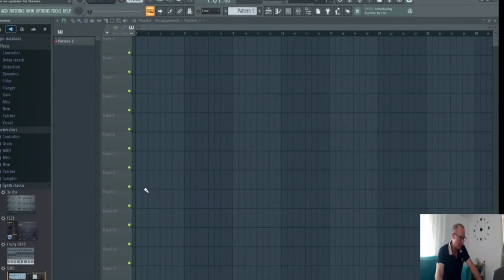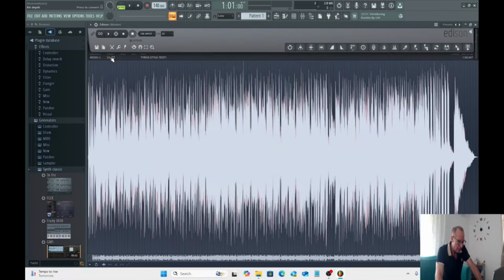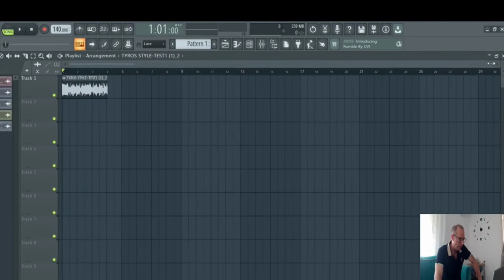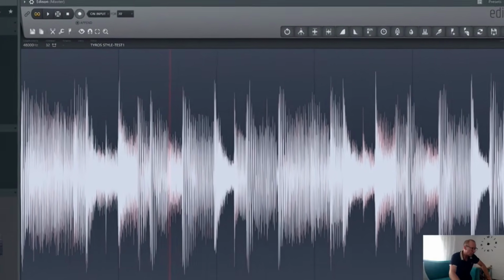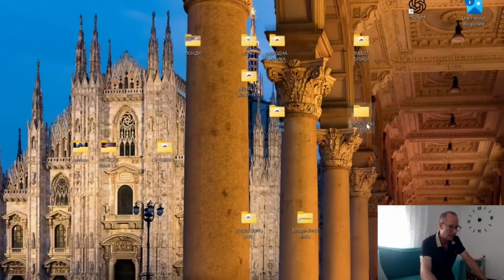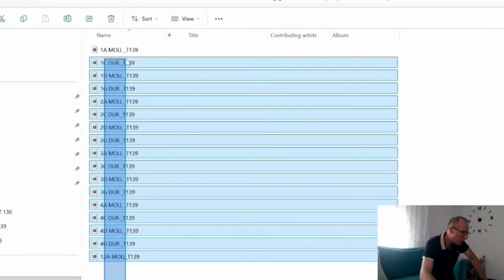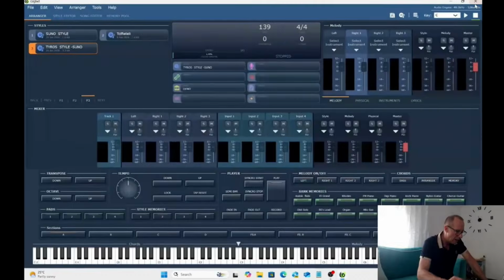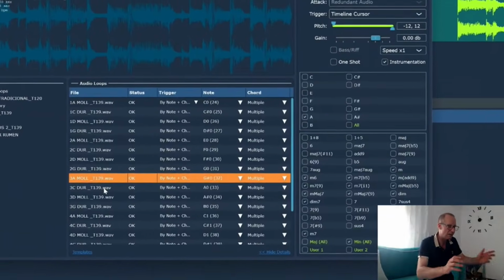AI Creates Yamaha Arranger Styles (Shocking Results!) PART2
Can Suno AI help create arranger keyboard styles?

In this experiment, I explore whether AI-generated music from Suno can be used as a foundation for Yamaha arranger styles inside Giglad.

This is Part 2 of a practical test where we analyze AI-generated audio, discuss possible workflows, and examine how modern AI tools could influence the future of arranger keyboards.

In this video: • Suno AI music generation • Yamaha Style concepts • Giglad arranger software • AI-generated musical patterns • Future possibilities for arranger keyboards

Whether you're a Yamaha, Korg, or arranger keyboard enthusiast, this experiment may give you new ideas for creating styles with AI.

🎵 **Welcome to the official home of R. Matev Music!**

Here you'll find original music, instrumental compositions, world music, Greek, Arabic, Balkan and Mediterranean-inspired productions, relaxing melodies, and new releases.

🎧 **Listen to my music on your favorite platform:**

🛒 Amazon Music

📺 **More from R. Matev**

🎵 TIDAL:
Search: R.Matev Music